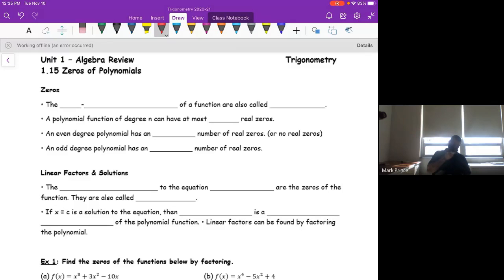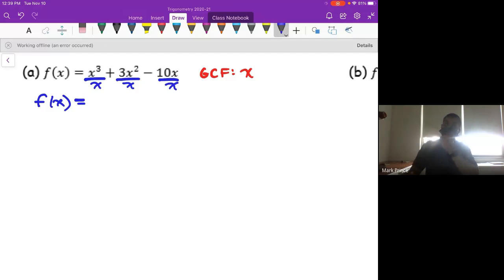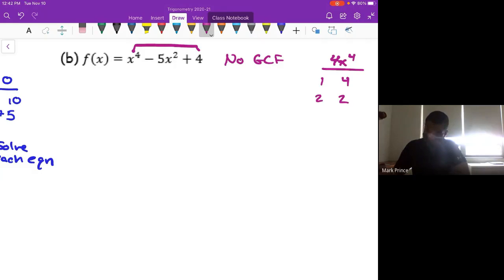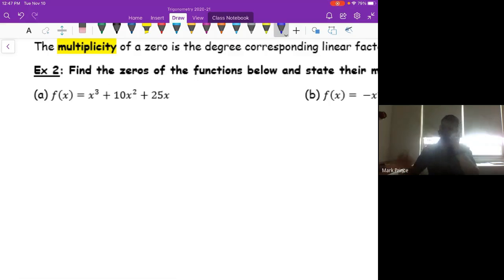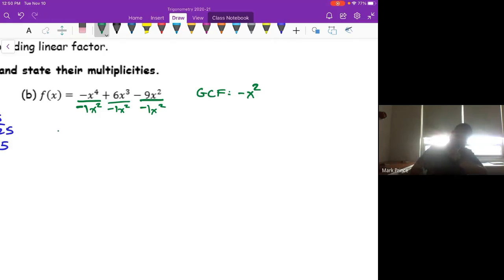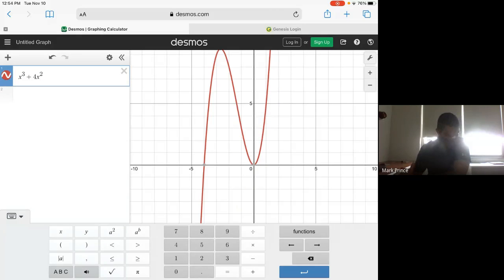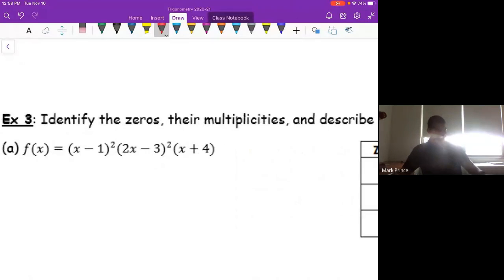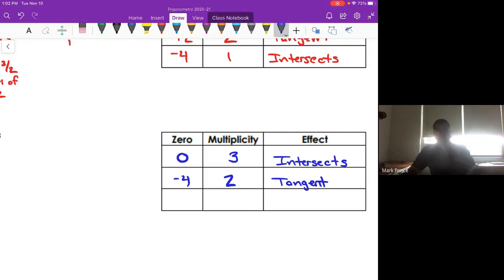1.15 Zeros of Polynomials - Trigonometry